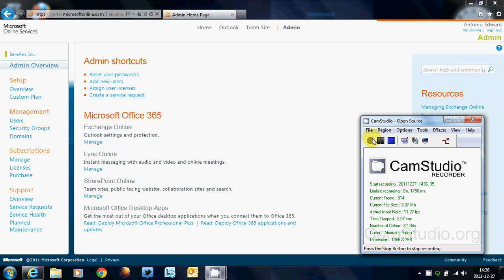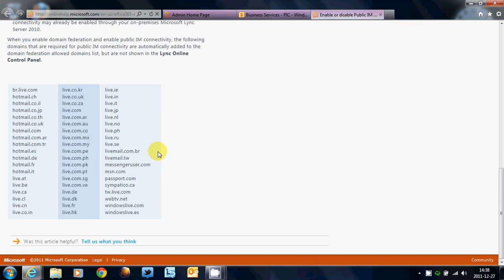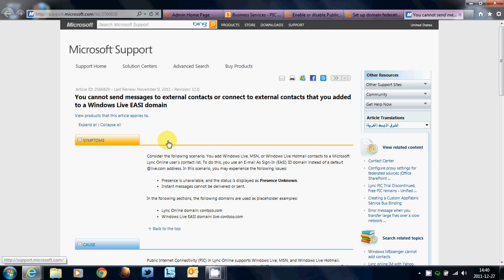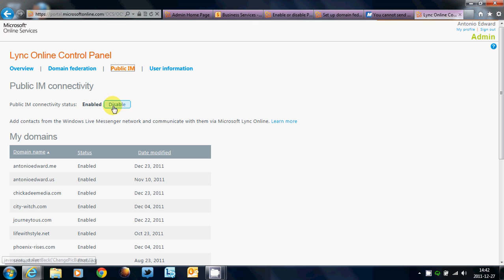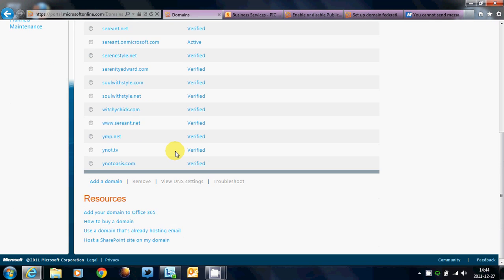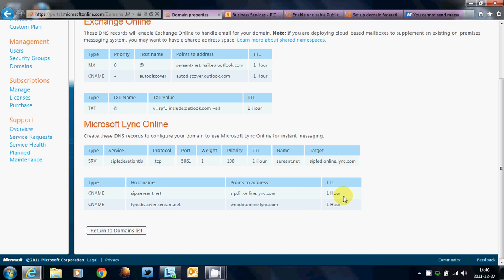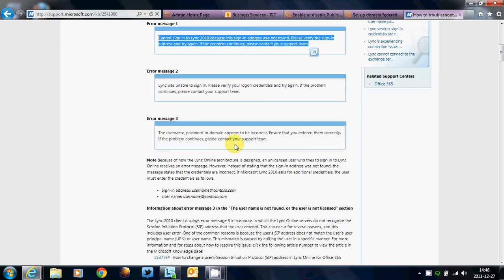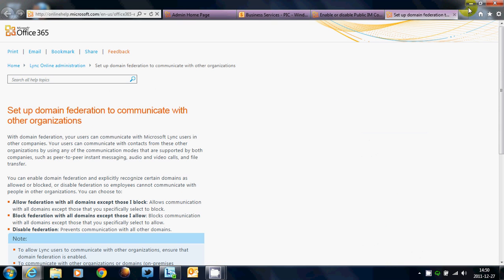How to manage Domain Federation and Public IM in Microsoft Lync Online - Office 365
In this video, I explain how your users can communicate to other companies that also have Lync and have Windows Live Messenger.

Domain Federation and Public IM in Microsoft Lync Online - Office 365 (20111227_1436_35.avi)